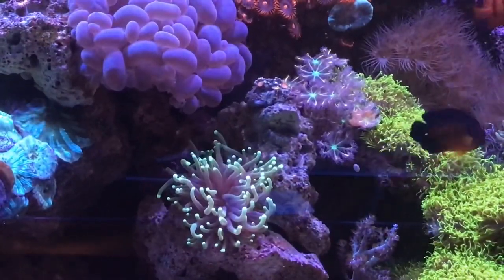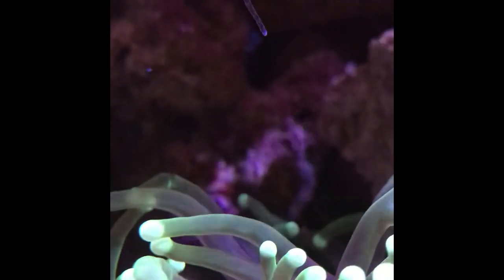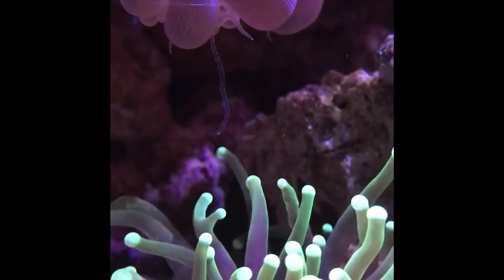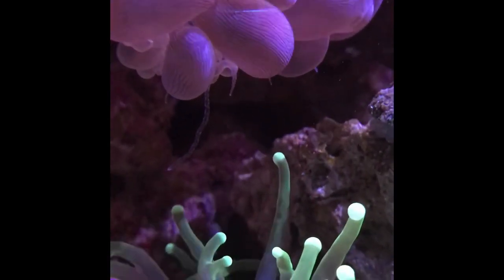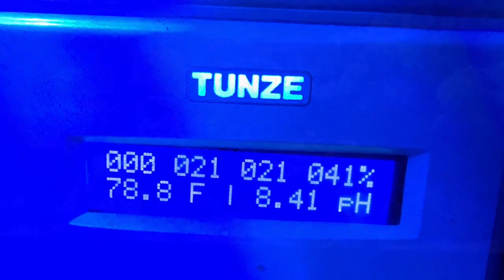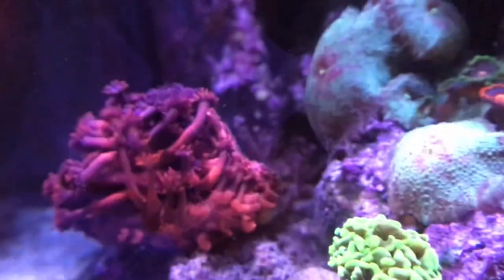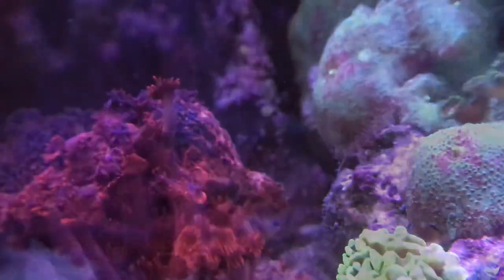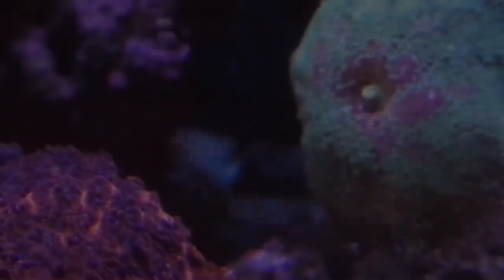Coral Warfare In The Mixed Reef | Tentacles vs Chemical Reef Farts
I this week's video, I document coral warfare between neighbors int he 75 gallon mixed reef Saltwater Reef Aquarium |   After nursing back to life the bright green neon torch coral, the Maricultured bubble coral attempts to pick a fight revealing his techniques and location to his new tank mate.  Little does the Wild LPS coral know that the green torch coral has radio for re-enforcements... additional torch coral(s) en-route!

35ppt
78.8F
8.41 pH DT

9 to 9.5dKH (been running a little higher lately)
1380ppm Mg
420ppm Ca

 - - - NO3 is greater than PO4
NO3 = 3-5 ppm (dosed 2-3 5g packets of sugar this week)
PO4 = ? ? ?
Potassium not tested currently

Feeding 5-7 SFBB frozen cubes per day
2/3 cups of carbon replaced monthly
No GFO
Manually dosing 20grams of Red Sea Foundation B per day
Auto Dosing Kalkwasser 24/7

Tunze 1073.050 | Flow rate at 24 V: (290 to 790 US gal./h) max. 43 W